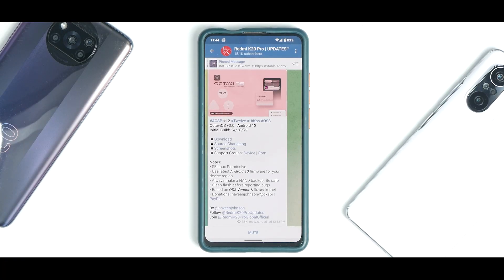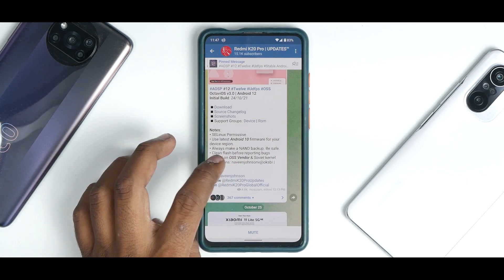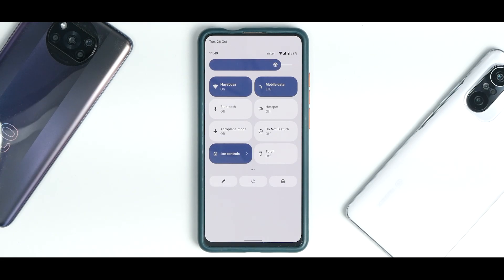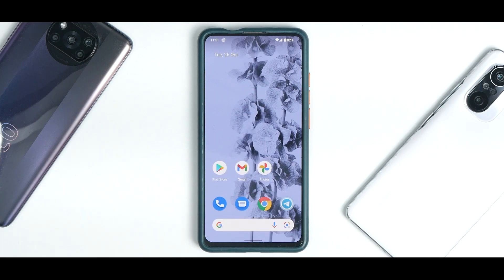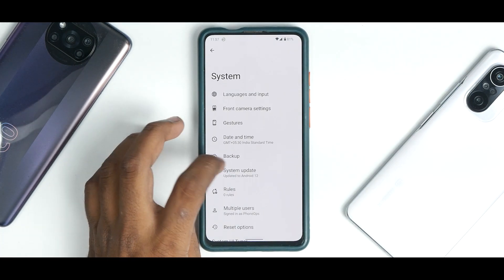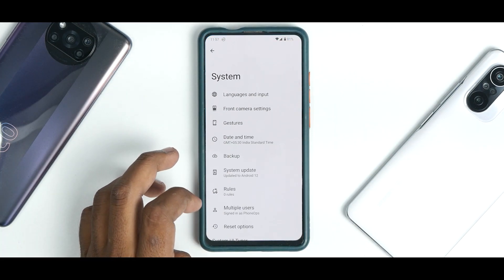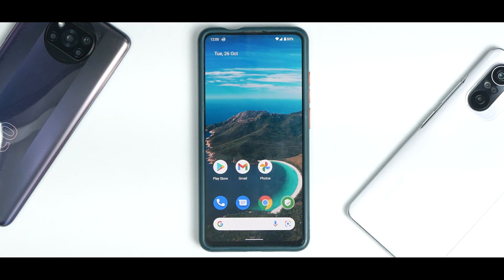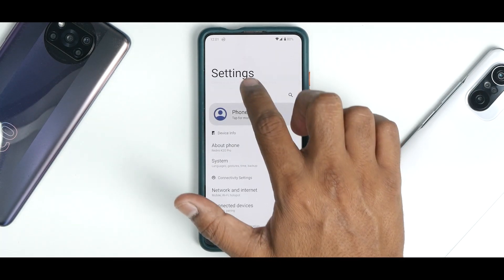K20 Pro Official Android 12 Octavi OS 3.0 Review | New UI, Features, Benchmarks & Battery Stats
Octavi OS 3.0 Based On Android 12 Is Smooth & Ready To Be Used Daily Driver.

k20 pro android 12
k20 pro custom rom
k20 pro android 12 install